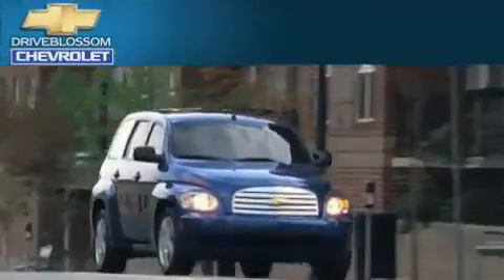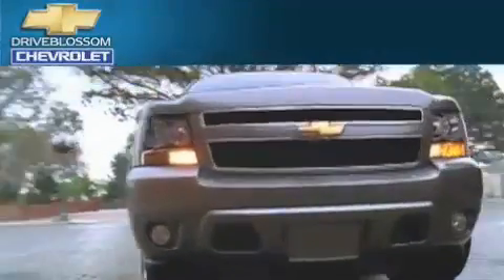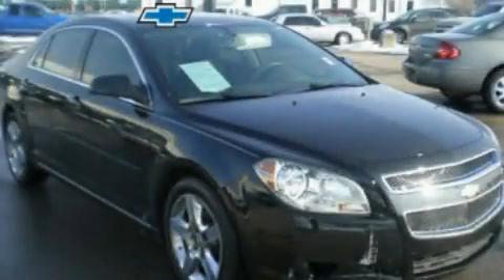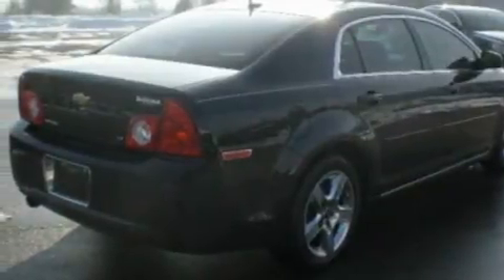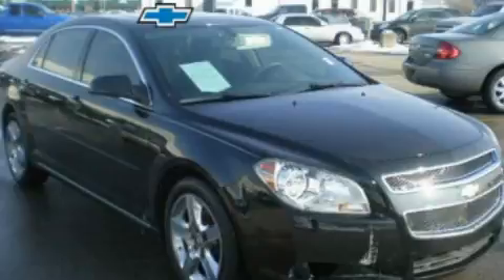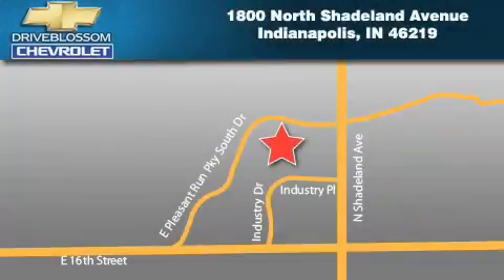2009 Chevrolet Malibu Indianapolis IN 46219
Year : 2009

 Make : Chevrolet

 Model : Malibu

 Engine : 2.4L I4

 Trans . : AUTO

 Exterior : Black Granite Metallic

 Miles : 27,225

 Interior : Ebony W/Custom Cloth Seat Trim

 Blossom Chevrolet

 1800 North Shadeland Ave

 2009 Chevrolet Malibu Indianapolis IN